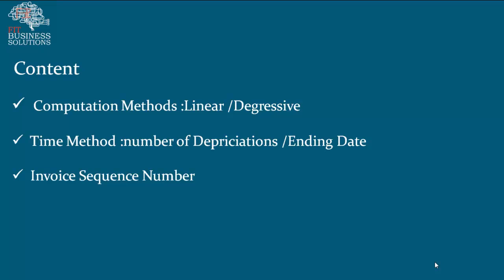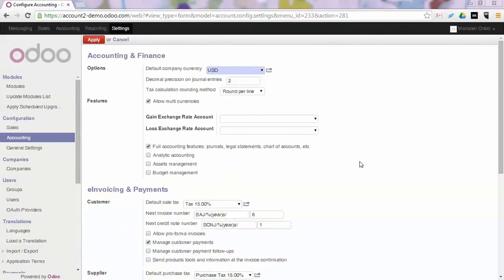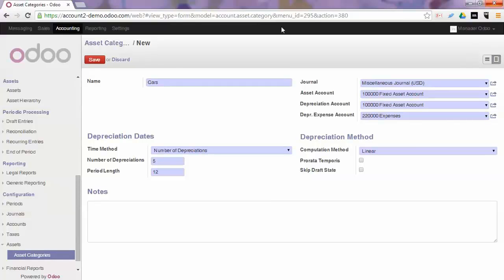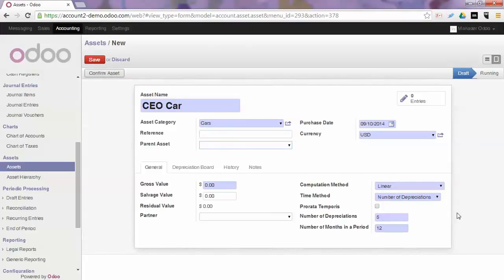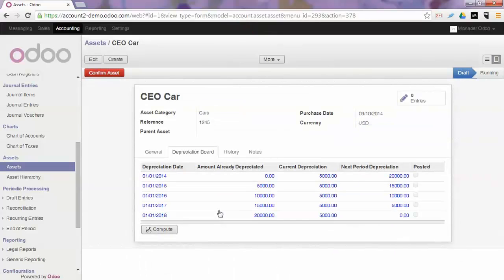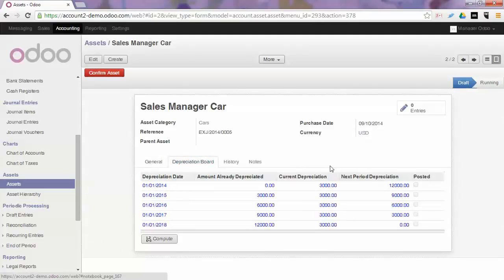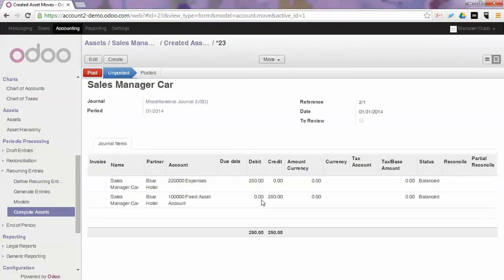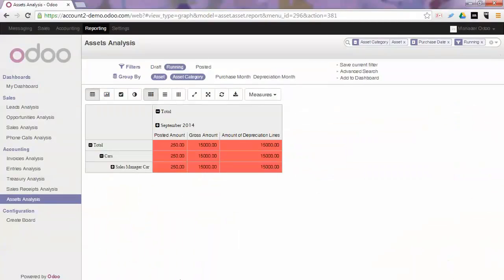1-11 Manage Assets